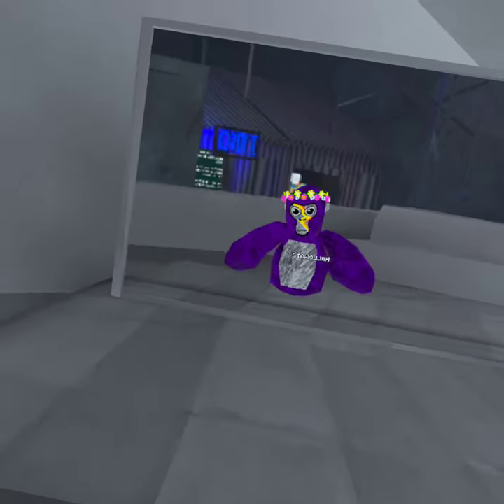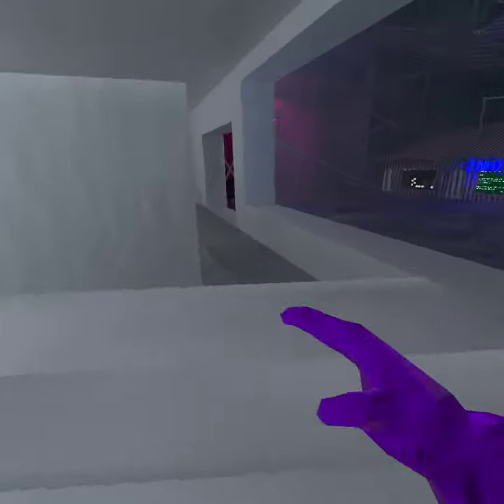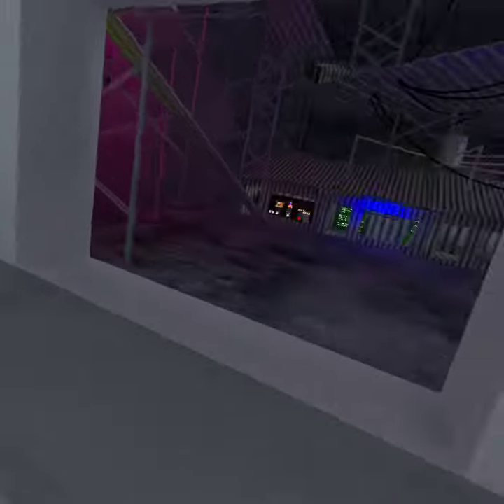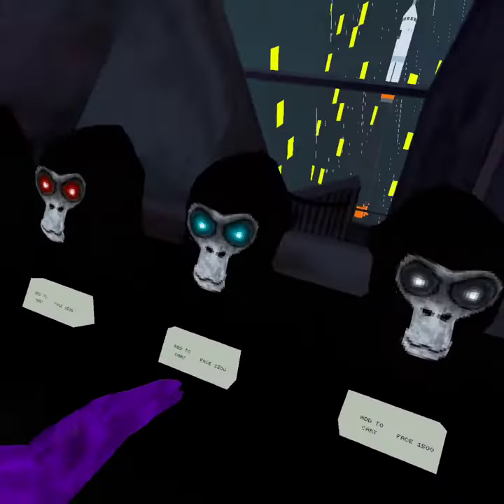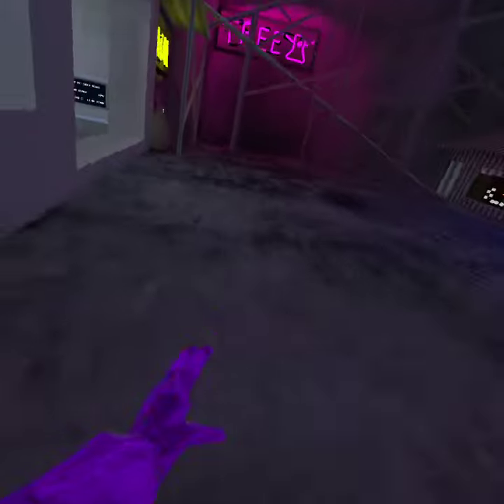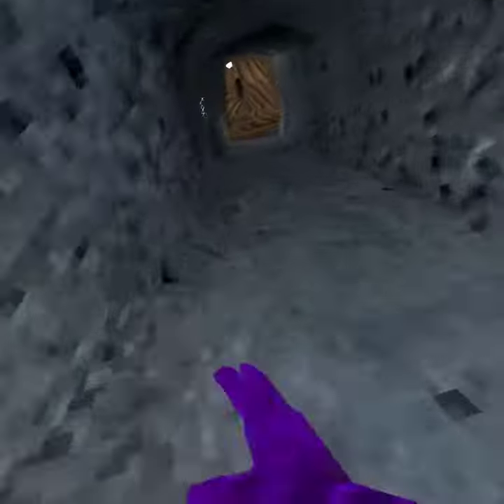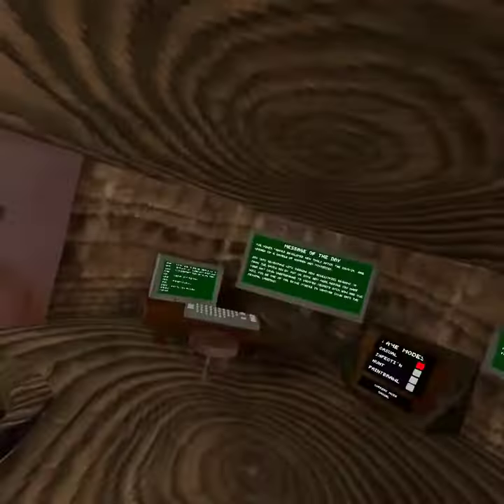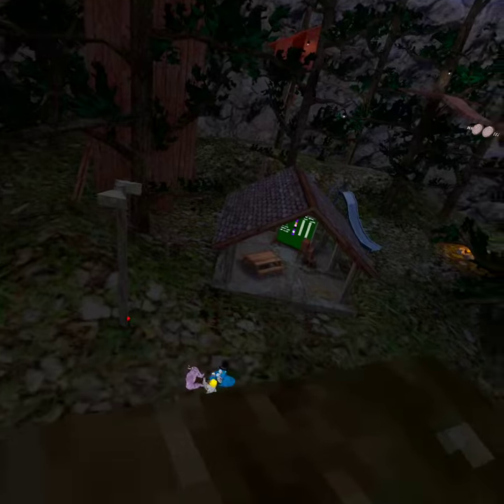Finding a random hat in gorilla tag, PT3.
notclockbait fortnite roblox vr